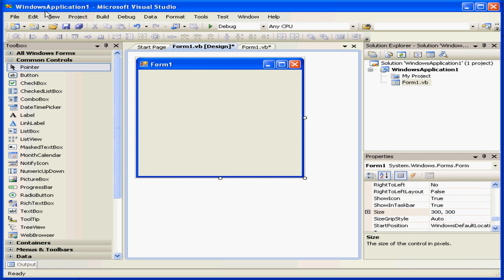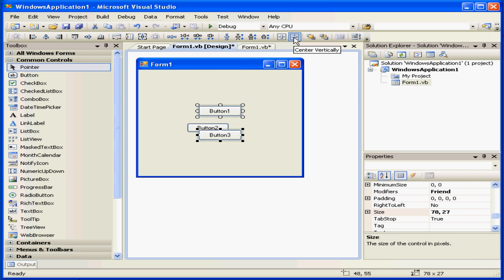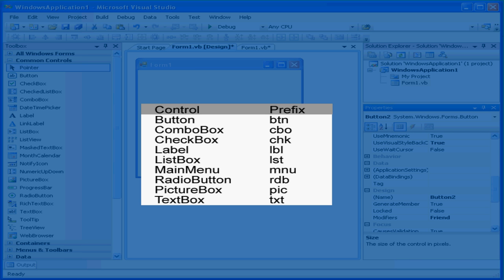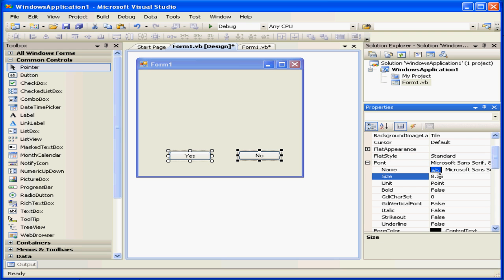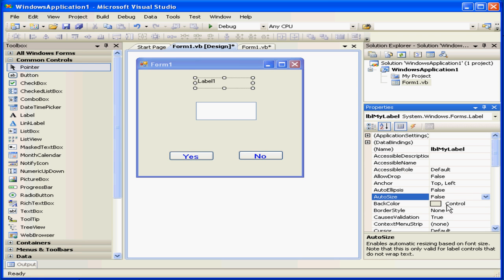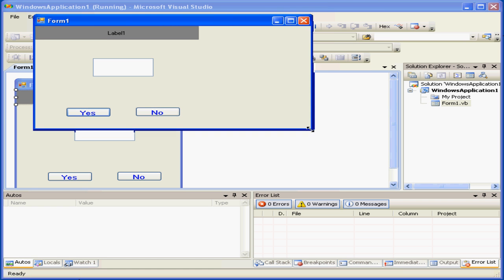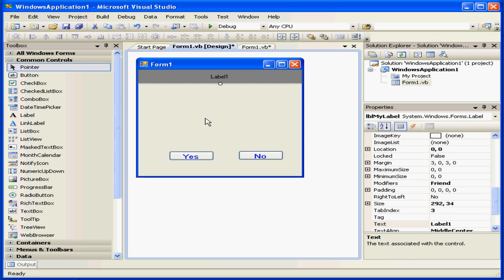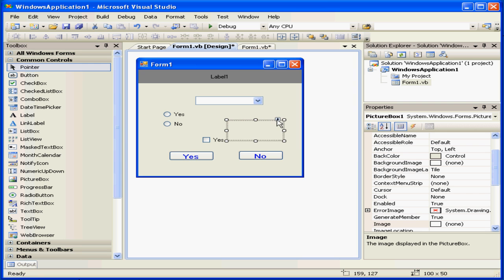Visual Basic Video Tutorial - Volume 1- Lesson 03: Common Controls